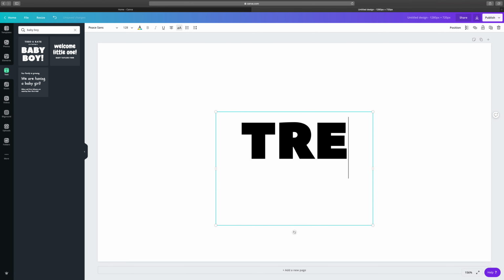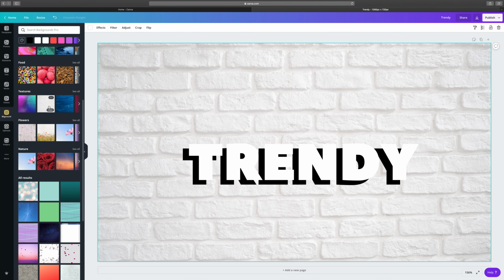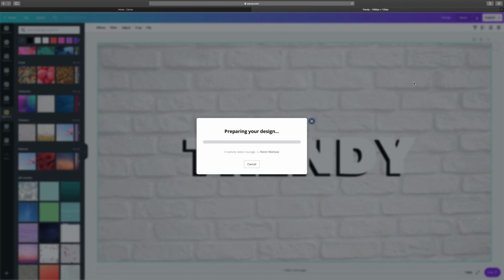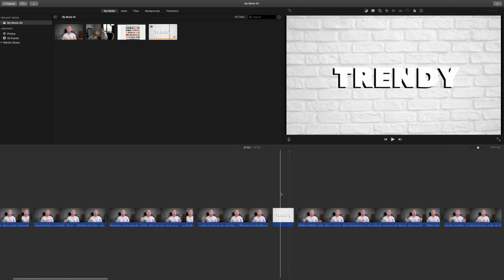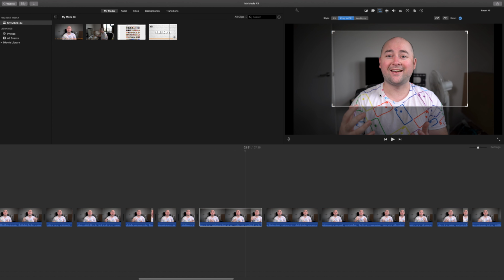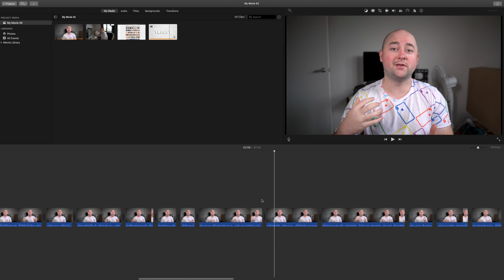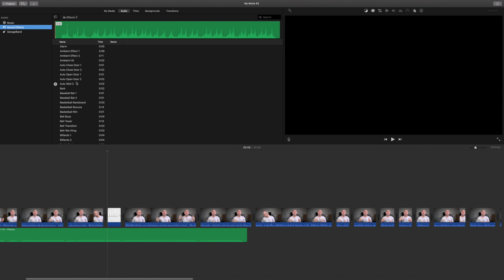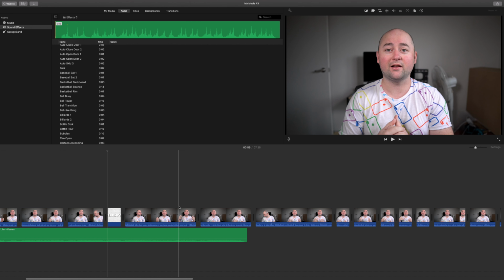HOW TO EDIT VIDEOS FOR YOUTUBE: Beginner's guide to iMovie & my video editing process 2020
**NEW YOUTUBE EQUIPMENT I USE**:
CAMERA:
4K CAMERA (AMAZING CAMERA!):
AUDIO:
Microphone With Boom Stand (I have this one!):